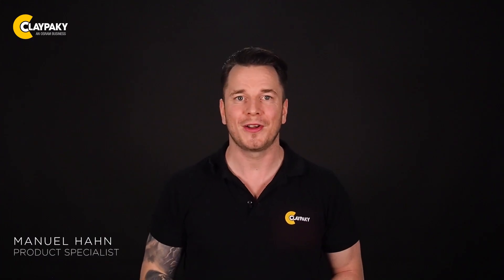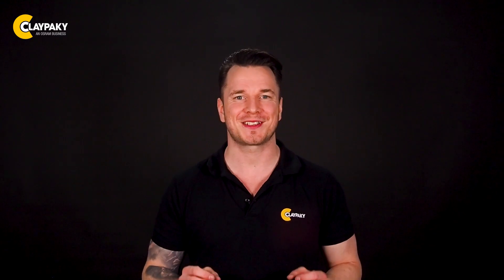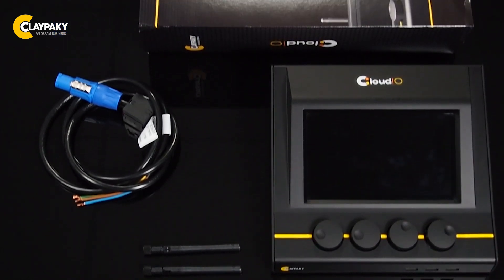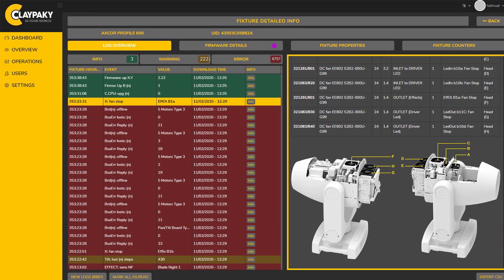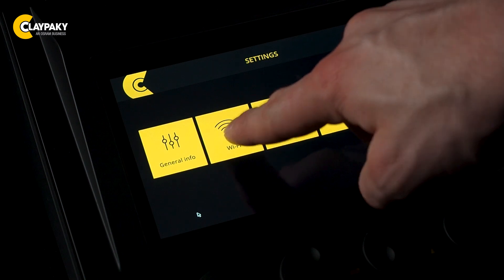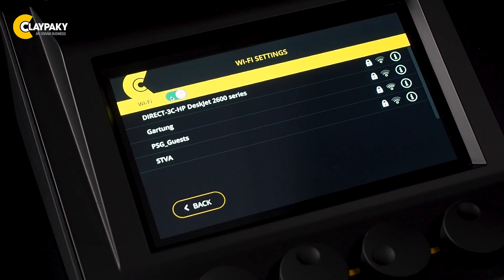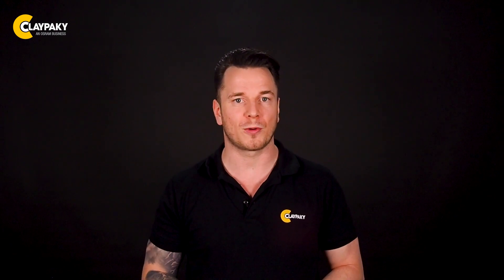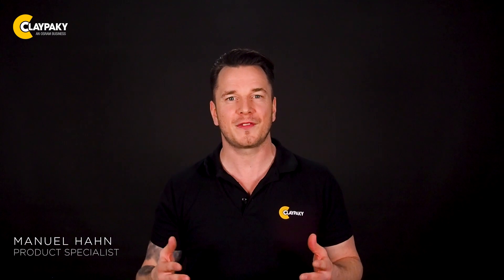Claypaky CloudIO - Unboxing and How it Works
Discover CloudIO by Claypaky, the new digital tool dedicated to lighting fixture maintenance: follow us through the unboxing, to see how CloudIO system works.